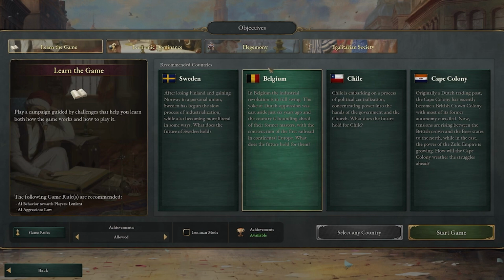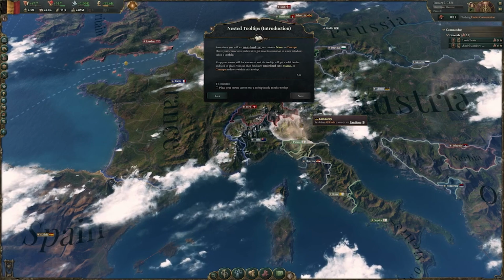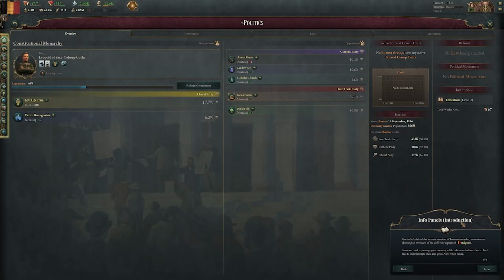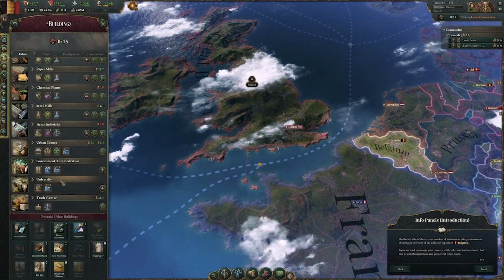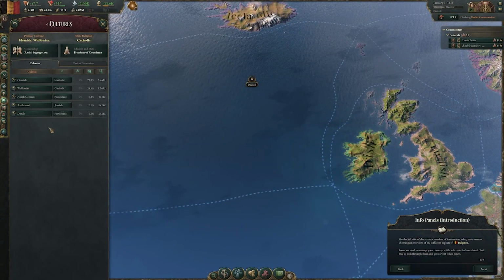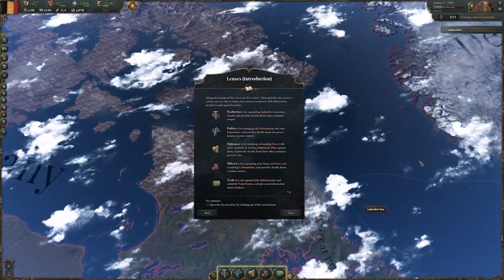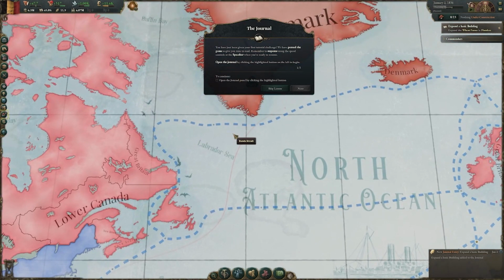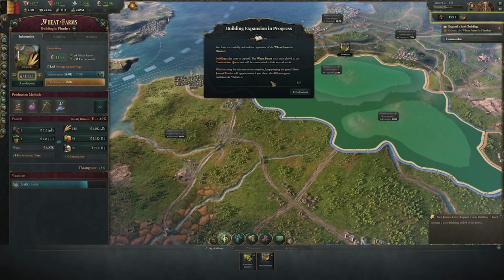LEARNING THE ROPES! - Victoria 3 / Belgium - Learn To Play Campaign (Episode 1)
Victoria 3 is finally here, but how do I play? No, seriously, I never played Victoria 2 so I have no idea. Let's figure it out together in this "Learn to Play" campaign as Belgium!

About Victoria 3:
SHAPE A GRAND TOMORROW

THE ULTIMATE SOCIETY SIMULATOR
Lead dozens of world nations from 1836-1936. Agrarian or Industrial, Traditional or Radical, Peaceful or Expansionist... the choice is yours.
Detailed population groups with their own economic needs and political desires.
Reform your government and constitution to take advantage of new social innovations, or preserve the stability of your nation by holding fast to tradition in the face of revolutionaries.
Research transformative new technology or ideas to improve your national situation.

DEEP ECONOMIC SYSTEM
Expand your industry to take advantage of lucrative goods, taxing the profits to improve national prosperity.
Import cheap raw materials to cover your basic needs while finding new markets for your finished goods.
Secure vital goods to fuel your advanced economy and control the fate of empires.
Balance employing available labor force with the needs for new types of workers.

PLAY ON A GRAND STAGE
Use your diplomatic wiles to weave a tangled global web of pacts, relations, alliances, and rivalries to secure your diplomatic position on the world stage.
Employ threats, military prowess and bluffs to persuade enemies to back down in conflicts.
Increase your economic and military strength at the expense of rivals.
Accumulate prestige and the respect of your rivals as you build an industrial giant at home or an empire abroad.
Welcome to Seren Santiago:
My goal is to provide entertaining content that is as unique as possible, and include both solo commentaries as well as guest stars!

Most days are one-video days, and have release times of 11:00AM ET. On two-video days, I upload at both 11:00AM ET and 2:00PM ET.

The biggest project on this channel is my podcast, Ecliptic Explorers. This is a podcast based on all things animation, but mainly focusing on Nickelodeon shows "The Loud House" and "The Casagrandes". It is worth mentioning that here, I do not constrain myself to any one show in order to provide a wide variety of content, as well as the best experience I can, to all of you!

After that, I am an avid gamer that plays tons of incredible titles regularly. You can expect to see strategy, auto racing, story, and multiplayer titles, among others! My favorite games are currently Forza and Total War titles, so those have a higher rate of upload.

All characters used in the branding are property of Nickelodeon. I do not own them or make money off of their likenesses, I am just a fan of the shows they are from.

Video Age Rating:
This video is rated PG and is suitable for all audiences.